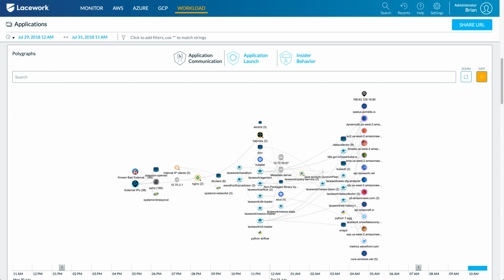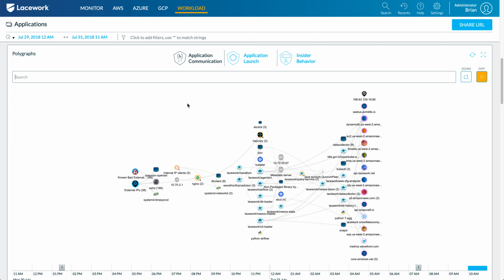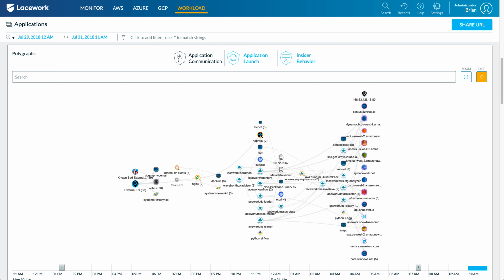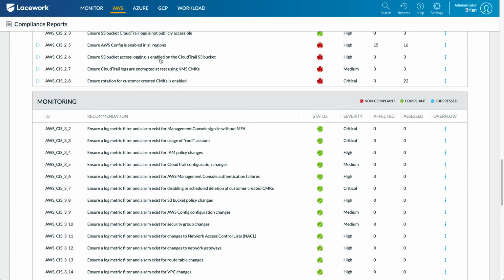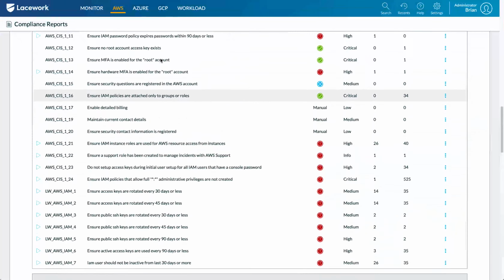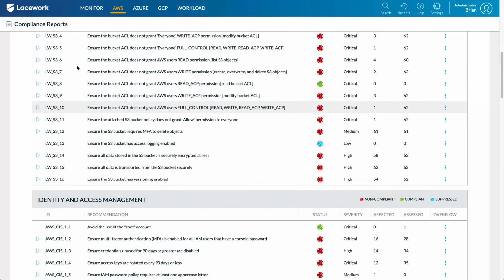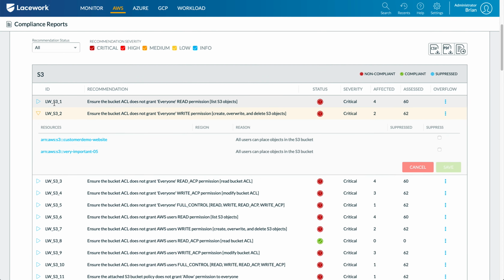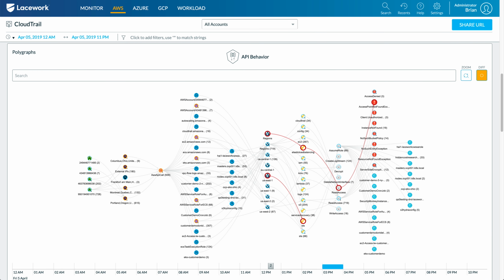Visibility in Multi Cloud Environments with Lacework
Here's how Lacework solves for the multicloud problem in more ways than one.